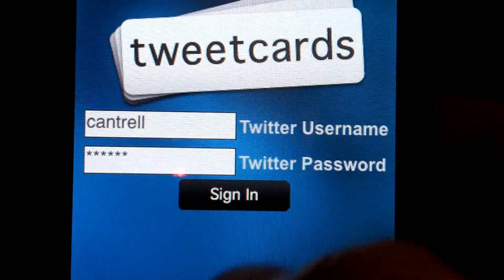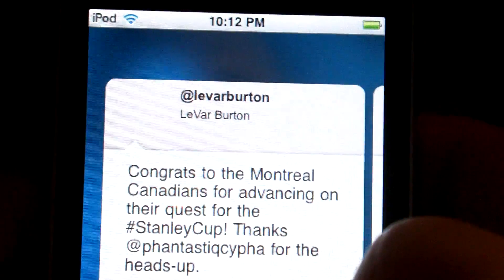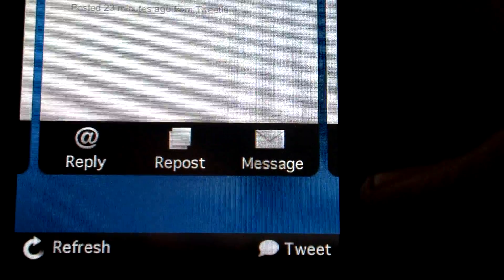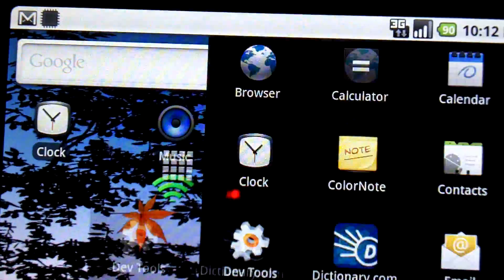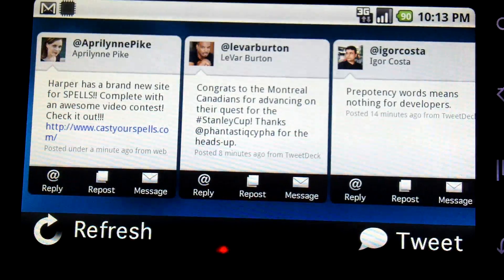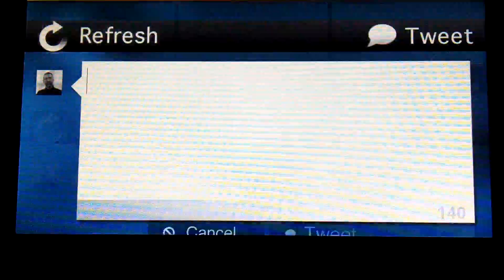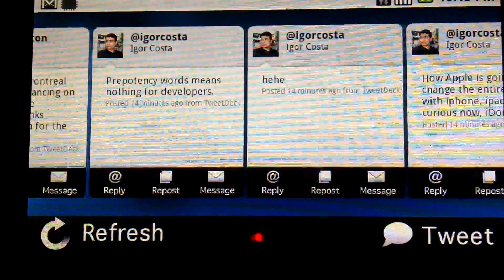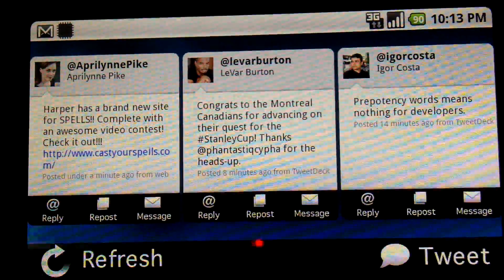TweetCards Port to Android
Christian Cantrell shows the port of an Adobe AIR application from iPhone to Android.